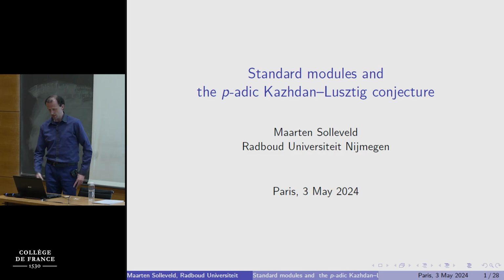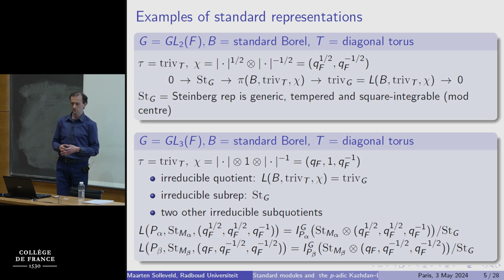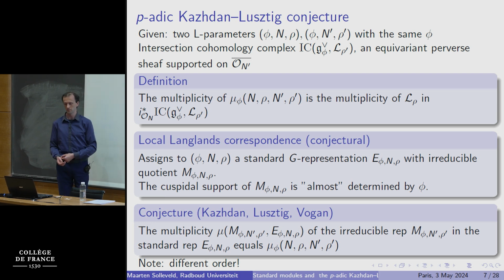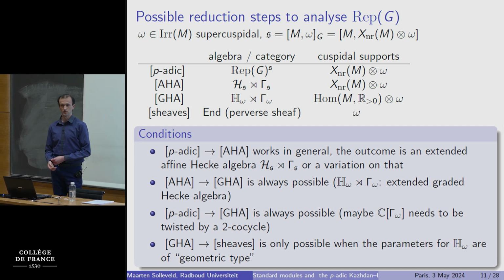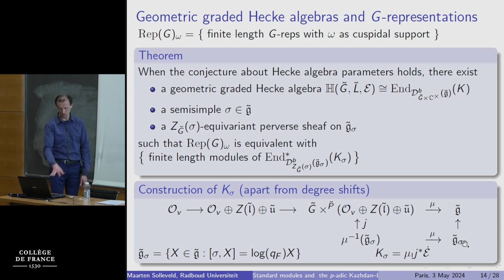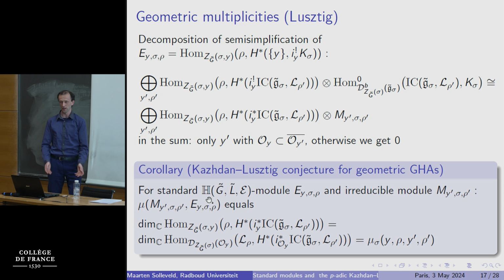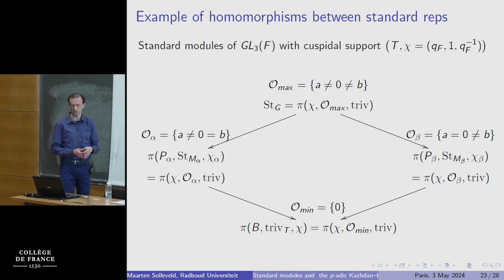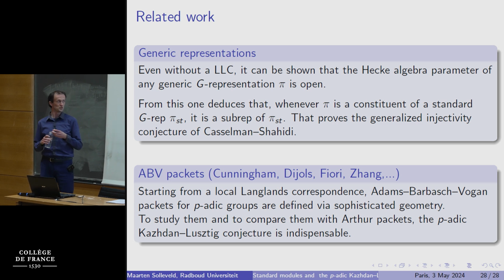Théorie géométrique des représentations (2) - Bảo Châu Ngô (2023-2024)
Enseignement 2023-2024 : Théorie géométrique des représentations
Séminaire du 03 mai 2024 : Standard Modules and the P-Adic Kazhdan-Lusztig Conjecture

Intervenant : Maarten Solleveld, Associate professor, Radboud Universiteit Nijmegen

Chaire Formes automorphes
Professeur : Bảo Châu Ngô